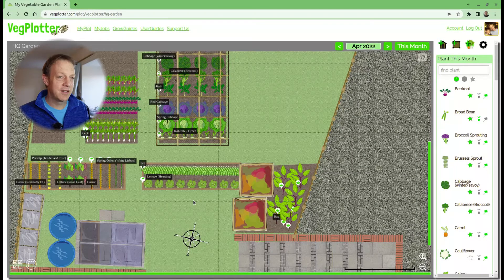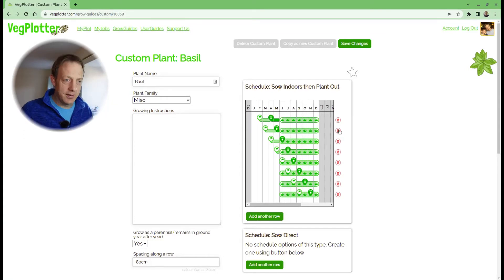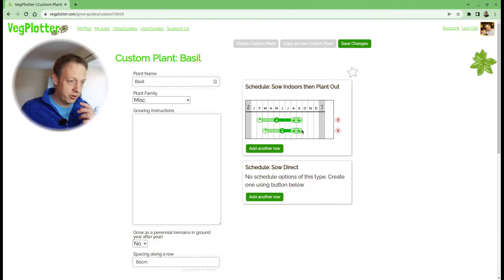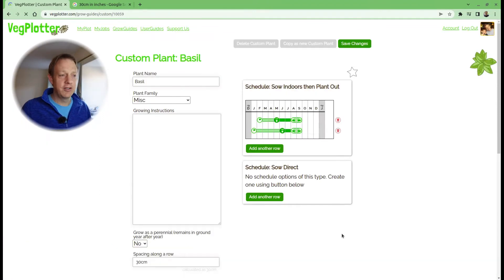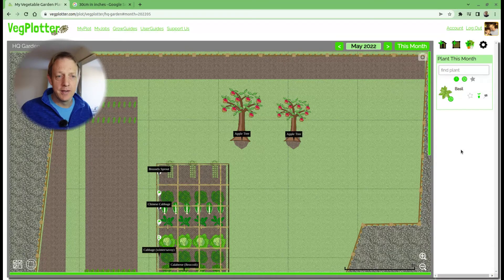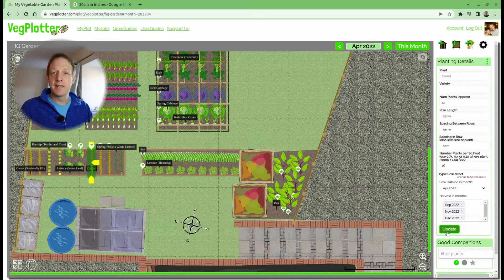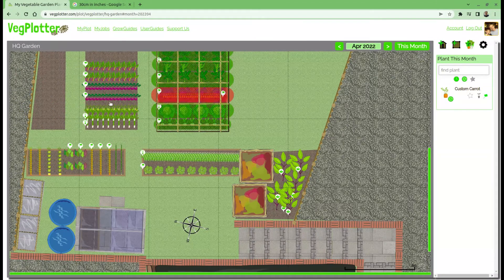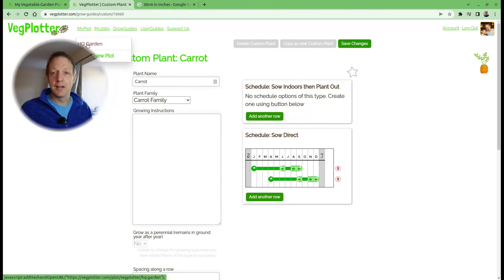How to use VegPlotter's Custom Plant Feature (Advanced Subscribers Only)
I show you how to use VegPlotter's Custom Plants and Schedules feature in the Vegetable Garden Planner.